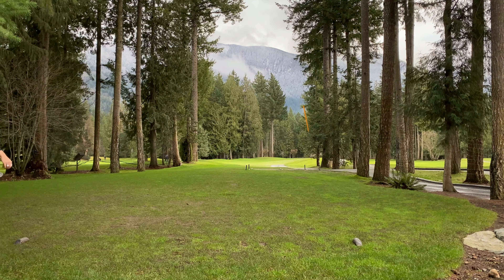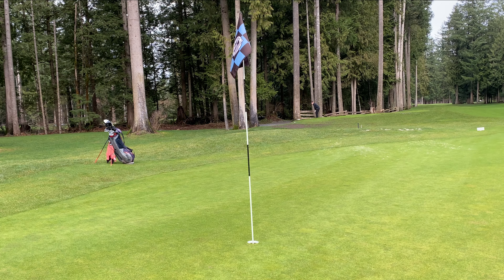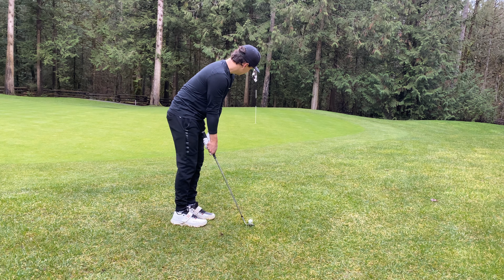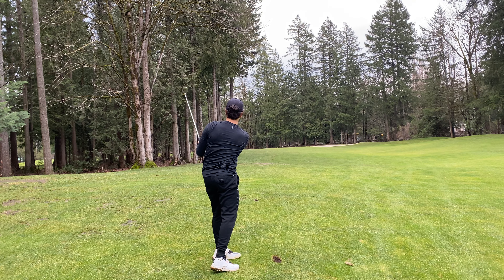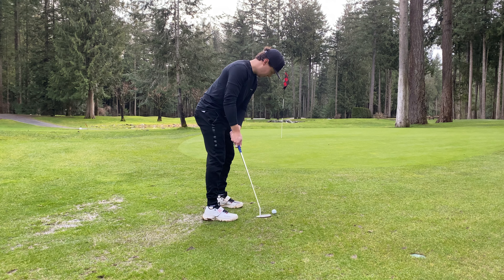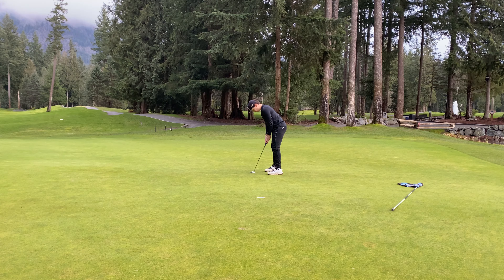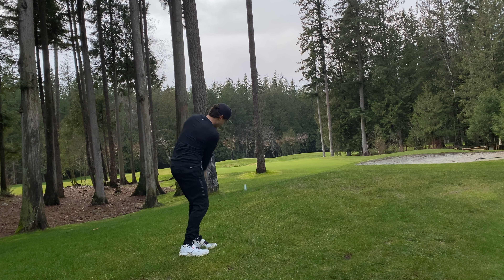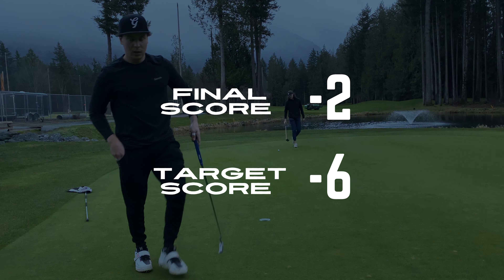Can I shoot -6? Challenge: EPISODE 4